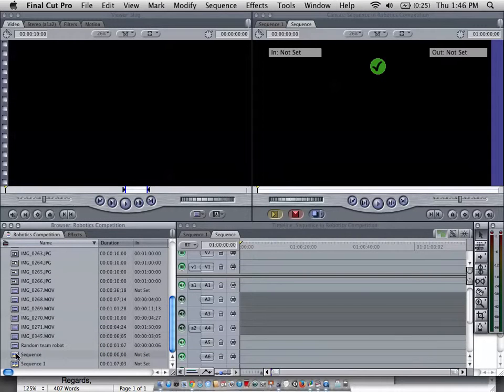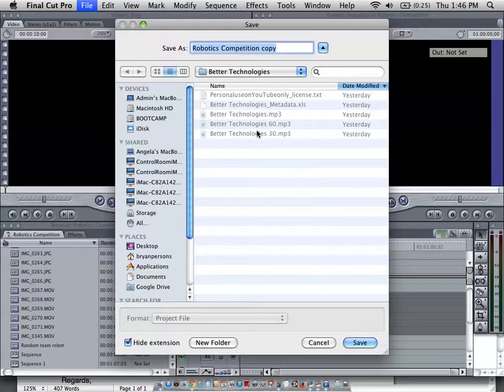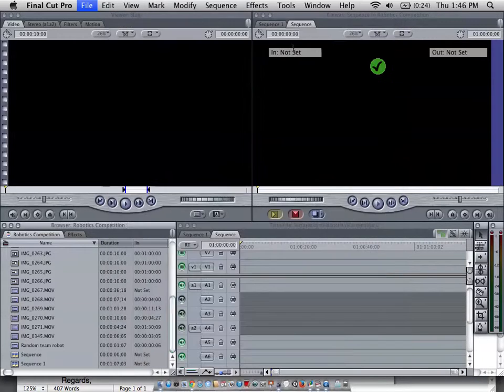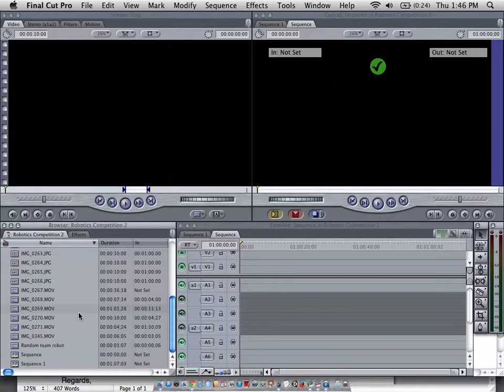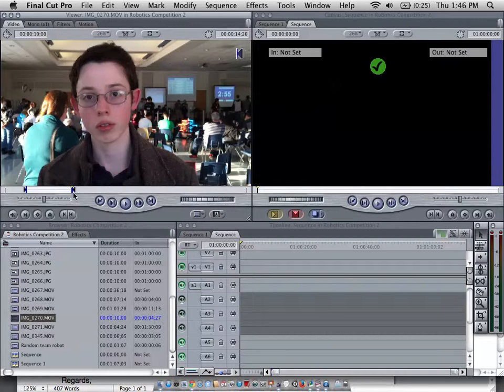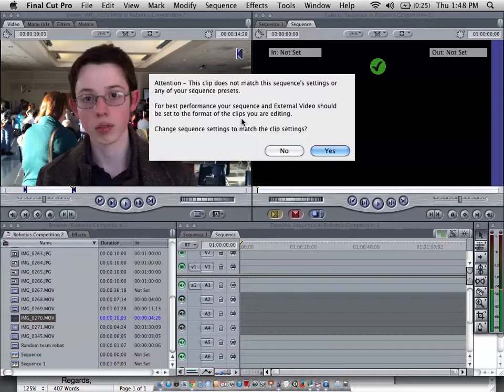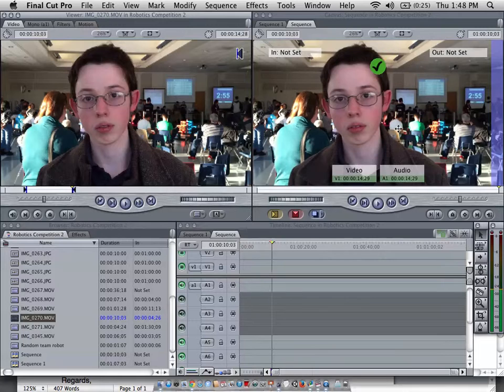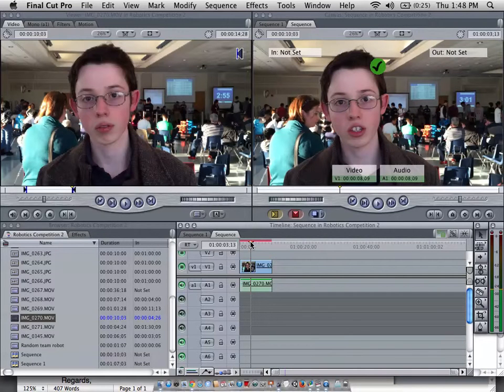In and Out